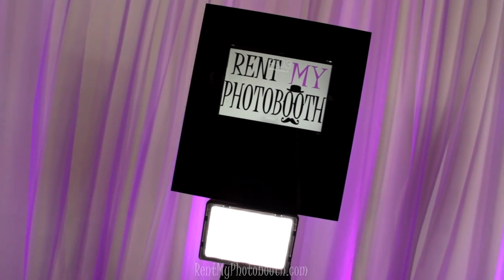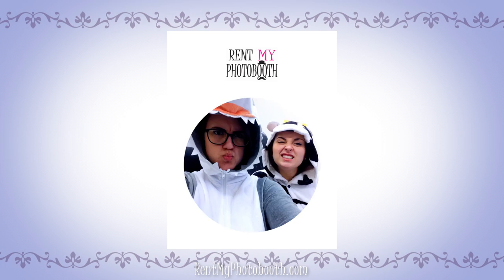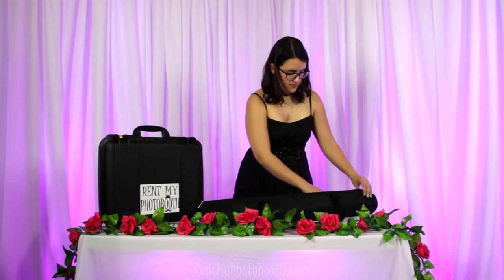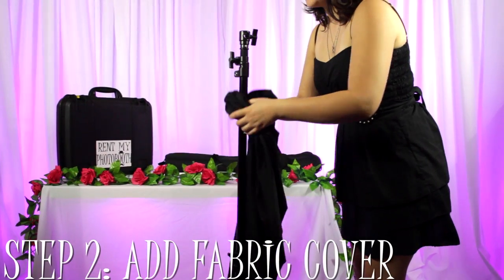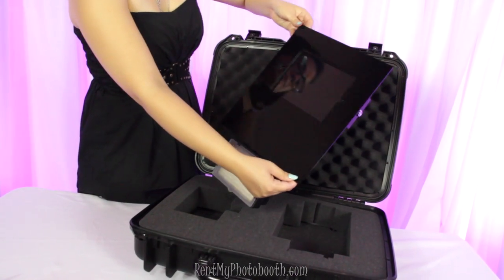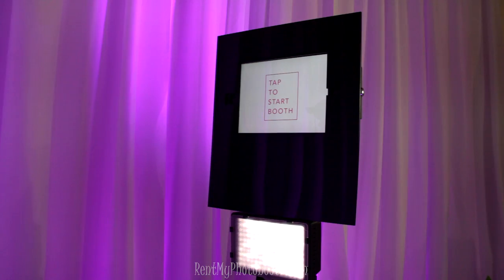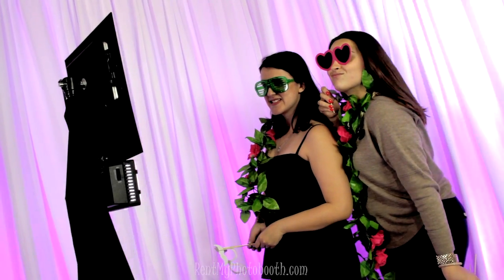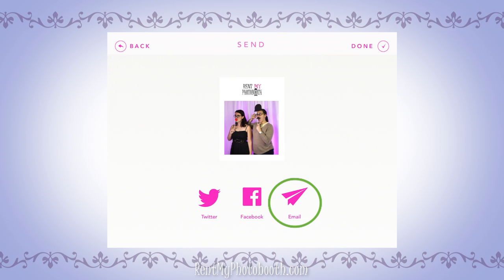GIF Photo Booth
New portable GIF photo booth by Rent My Photobooth! Easy to use & easy to setup. No experience required!